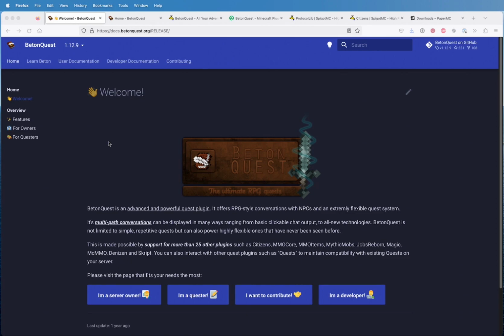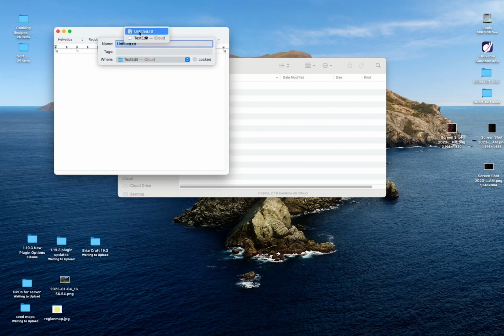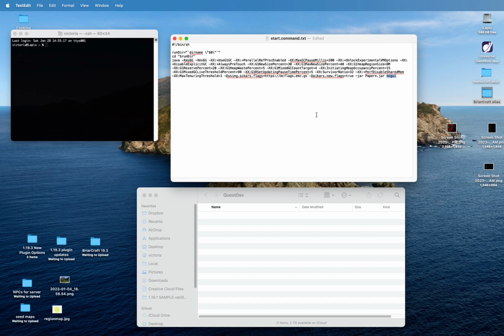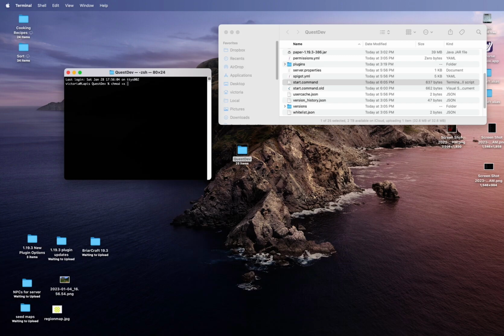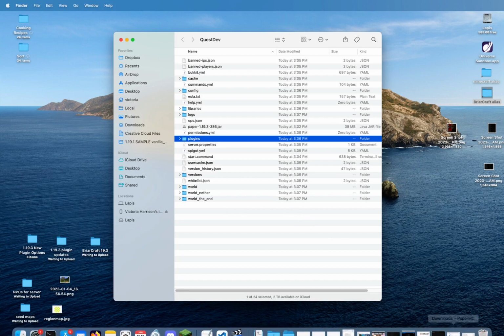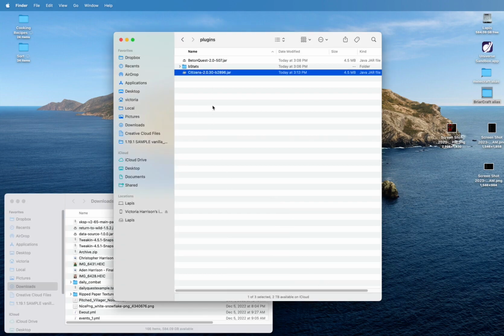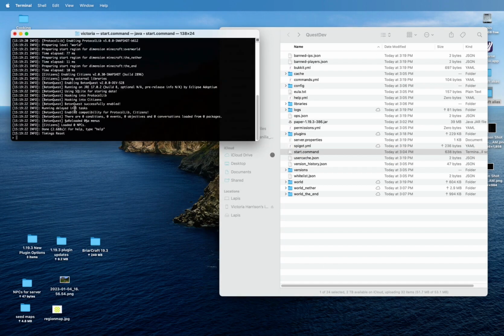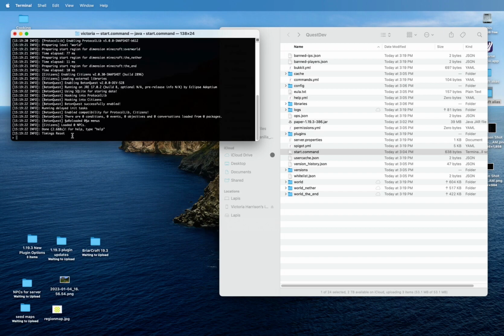[TUTORIAL] BetonQuest 2.0: #1 Set-up a local test server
NOTE: This tutorial was designed for BetonQuest 2.0 and is not official. For official and up to date information please refer to the BetonQuest Wiki

If you have never created a minecraft server to run on your personal computer, this tutorial will help you get one set up so you can build and test your BetonQuest projects locally. This is usually preferred over blowing up your world and player data.

0:00 - Introduction
3:00 - BetonQuest Versions, Which to use
4:35 - Finding the Online Documentation
5:35 - Create a new server folder
6:35 - Create a server execution file
11:45 - Apple iOS Executable Permissions
14:10 - Install and setup Paper Server and EULA
16:20 - BetonQuest 2.0 download
18:10 - Citizens & ProtocalLib plugin dependency downloads
21:40 - Start server and test for plugin errors
23:35 - How to connect and play on your local server

Text script to copy into the executable files
Windows   :::   start.bat
java -Xms1G -Xmx1G -jar paper.jar --nogui
pause

Apple iOS  :::   start.command
#!/bin/sh

runDir="`dirname \"$0\"`"
cd "$runDir"
java -Xms6G -Xmx6G -XX:+UseG1GC -XX:+ParallelRefProcEnabled -XX:MaxGCPauseMillis=200 -XX:+UnlockExperimentalVMOptions -XX:+DisableExplicitGC -XX:+AlwaysPreTouch -XX:G1NewSizePercent=30 -XX:G1MaxNewSizePercent=40 -XX:G1HeapRegionSize=8M -XX:G1ReservePercent=20 -XX:G1HeapWastePercent=5 -XX:G1MixedGCCountTarget=4 -XX:InitiatingHeapOccupancyPercent=15 -XX:G1MixedGCLiveThresholdPercent=90 -XX:G1RSetUpdatingPauseTimePercent=5 -XX:SurvivorRatio=32 -XX:+PerfDisableSharedMem -XX:MaxTenuringThreshold=1 -Dusing.aikars.flags= -Daikars.new.flags=true -jar paper*.jar nogui

=== Apple iOS  command script to grant executable file permission ===
chmod +x start.command